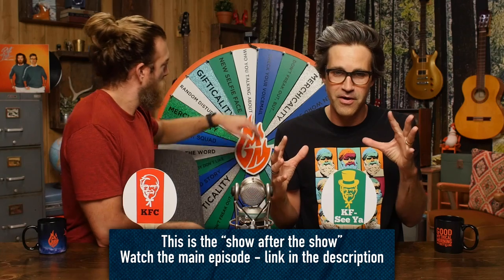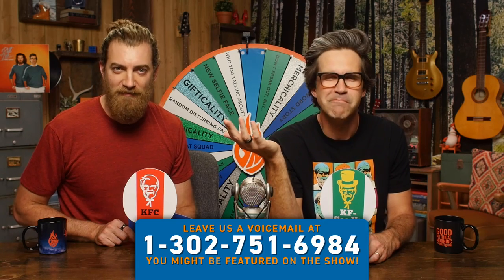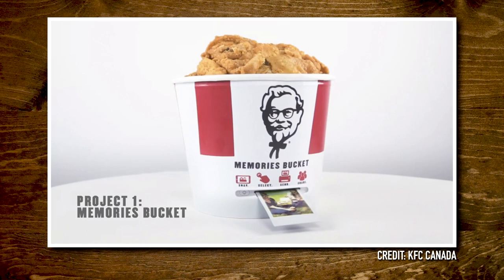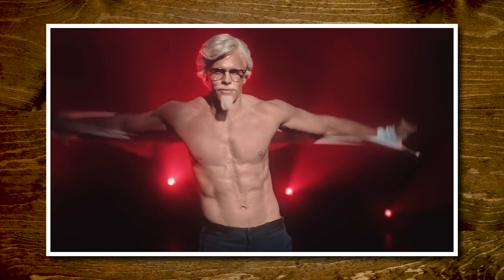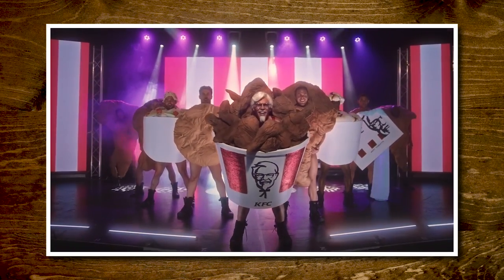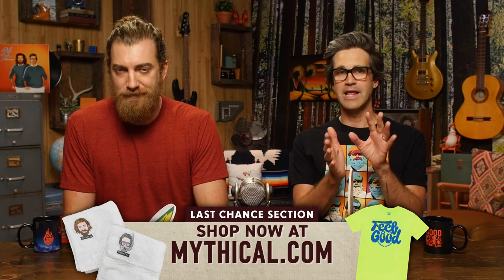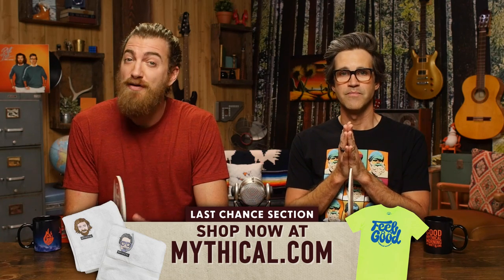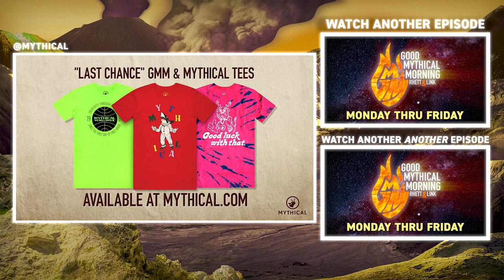Are These KFC Products Real or Fake?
Today, we're testing different KFC products! Check it out on Good Mythical MORE, the show after the show! GMMORE # 1977